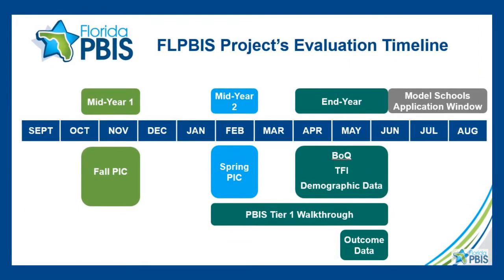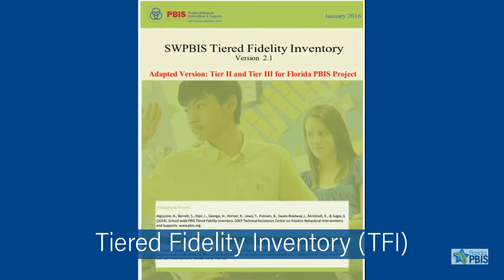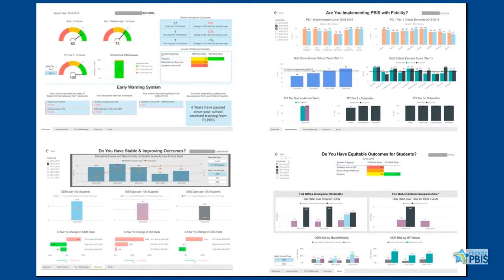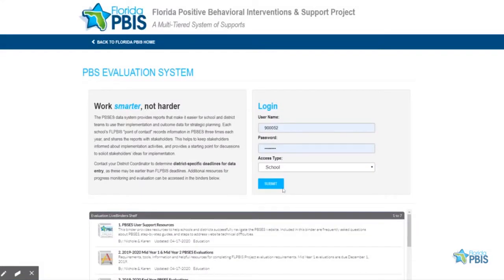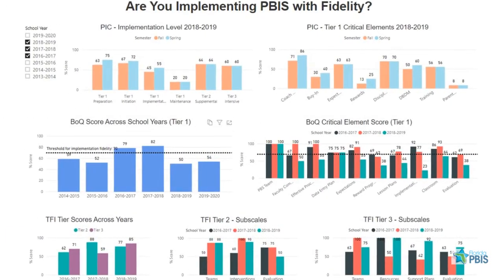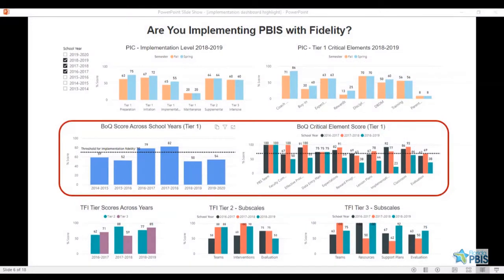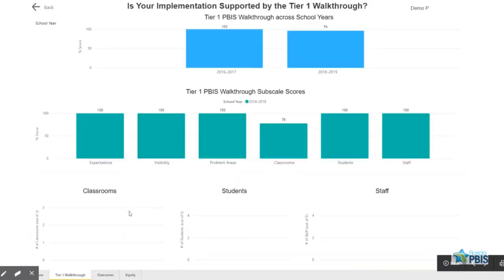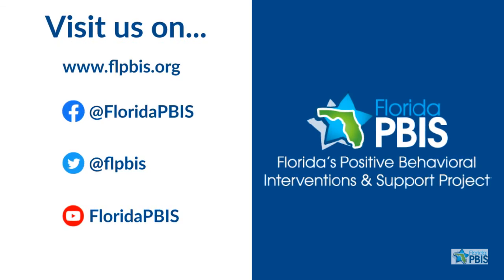Implementation Monitoring: Using your School-Level Reports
This short video provides an overview of how schools can use their school-level data reports in the online PBSES evaluation system to monitor PBIS implementation.